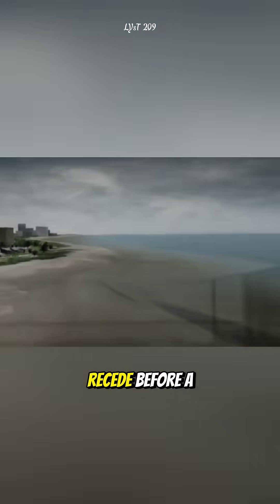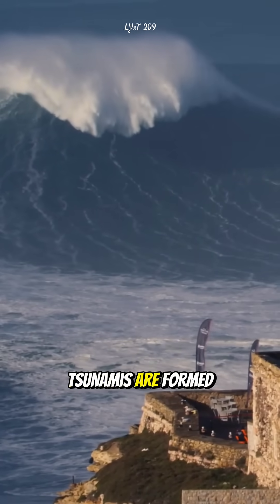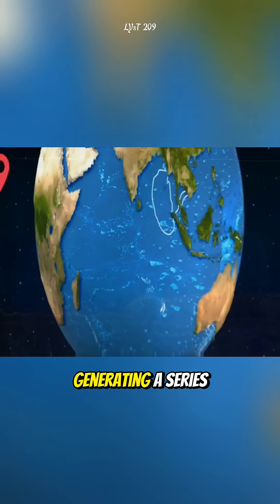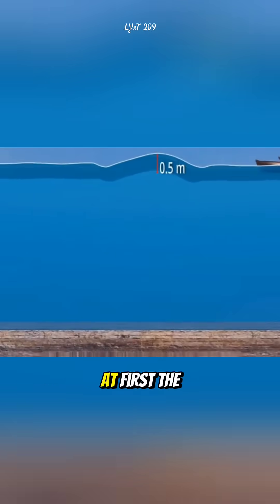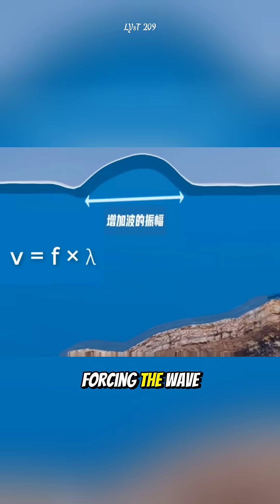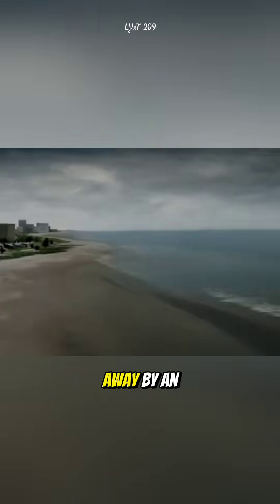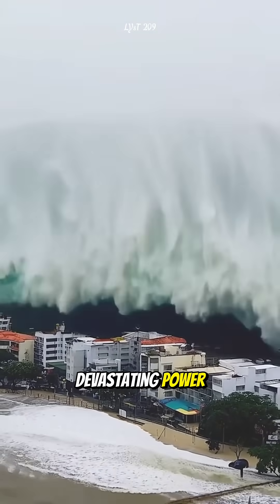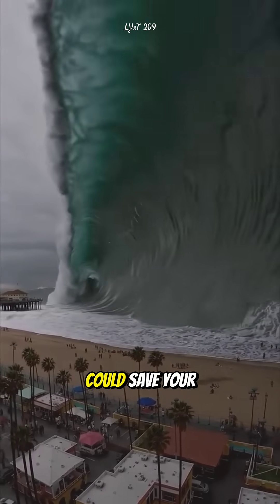Why does the ocean often suddenly recede before a tsunami?